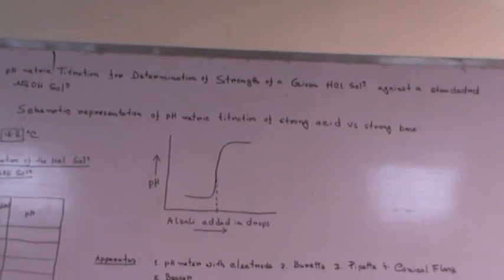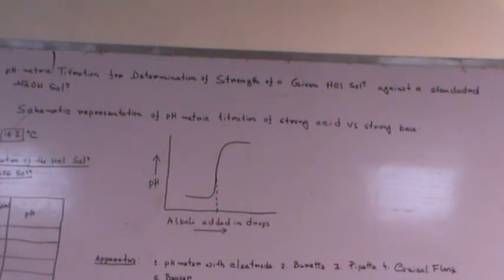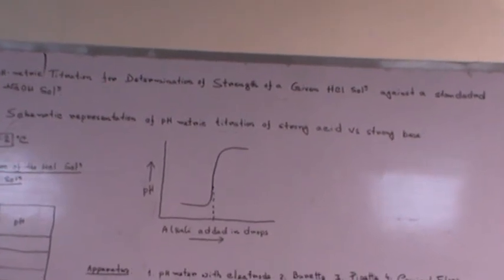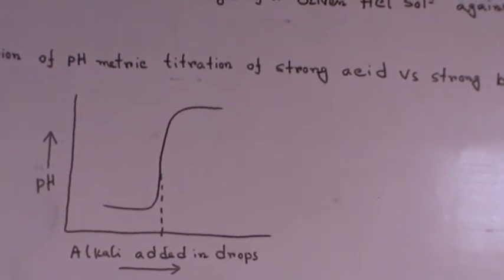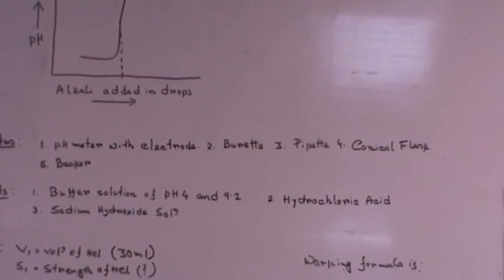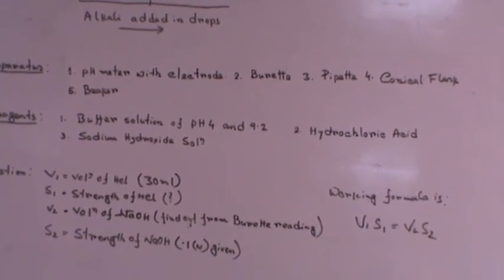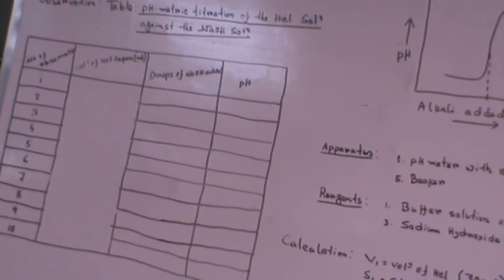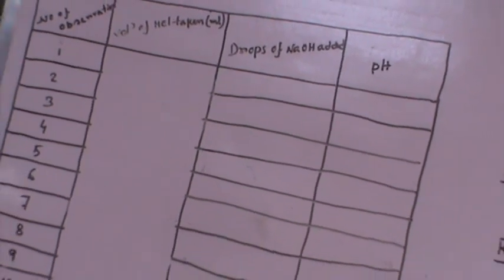pH metric titration part 1_TG_CHEMISTRY